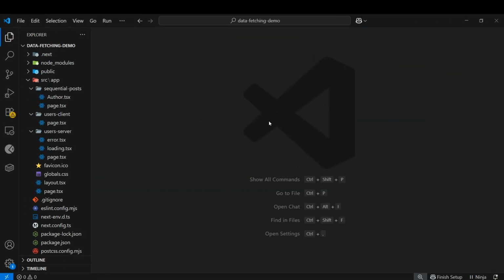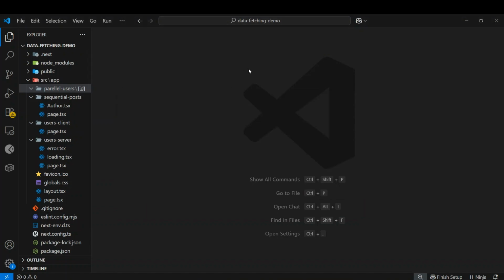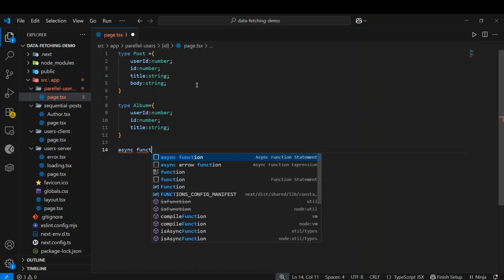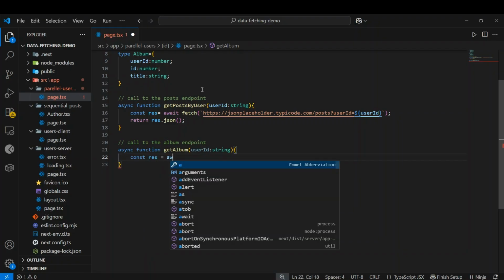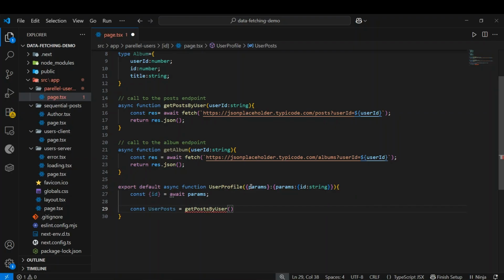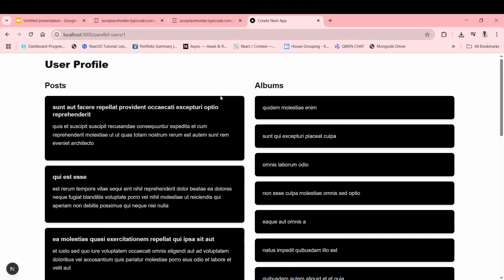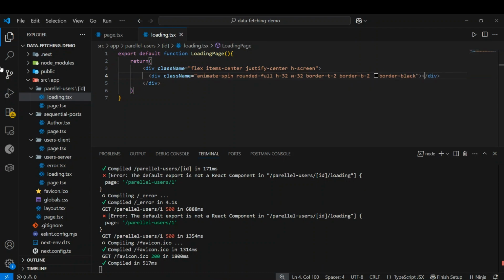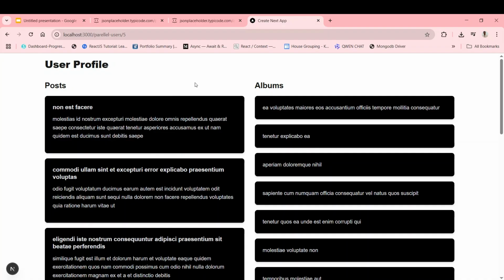NextJs 15 : 🔁 Parallel Data Fetching | Fetch Posts & Albums by User ID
🚀 Supercharge your Next.js 15 app with ⚡ Parallel Data Fetching!

In this video, we’ll demonstrate how to fetch data from two different endpoints – Posts & Albums – in parallel, using Promise.all() and the use() hook in a Server Component. The data is fetched based on the user ID from the URL, making it a dynamic and powerful example for real-world applications.

✅ What you'll learn in this video:

🔗 How to get userId from the URL using dynamic routing
🚀 How to fetch data from multiple APIs at once using Promise.all()
💡 How to use the new use() hook in Next.js 15 Server Components
📦 Real-world use case using Posts and Albums APIs (JSONPlaceholder)

🎯 Whether you’re building a user profile page, dashboard, or blog — this approach will boost your performance and UX drastically!

⏱️ Chapters
00:00 ⏯️ Introduction to Parallel Data Fetching
01:03 🧑‍💻 Creating the User Profile Page
06:58 ⚙️ Implementing Parallel Data Fetching
08:30 🧪 Testing and Demonstration
12:14 🎉 Conclusion